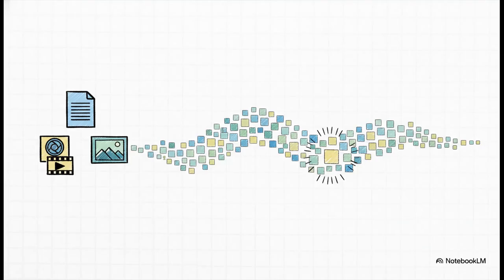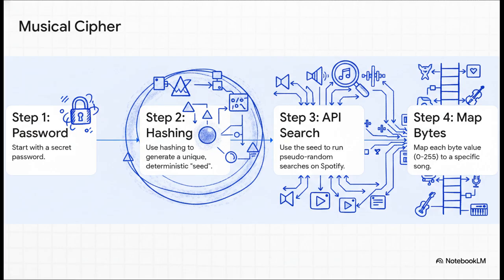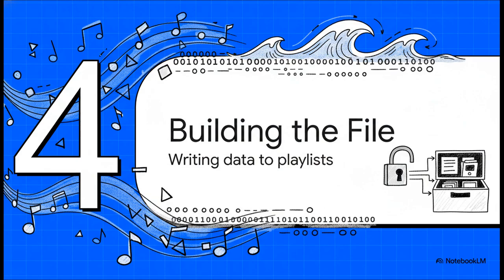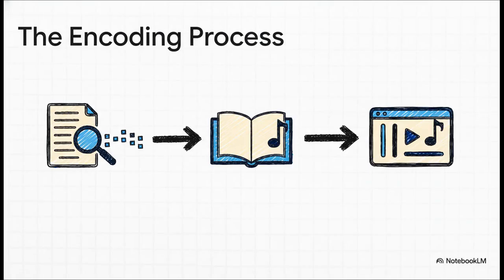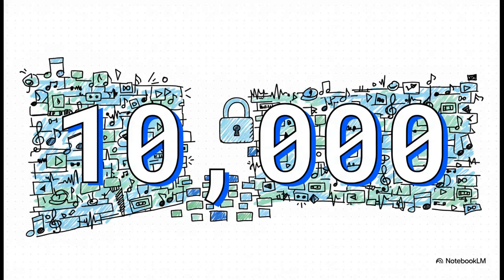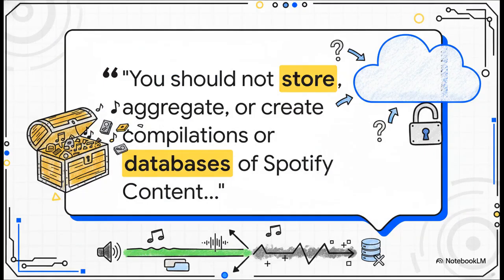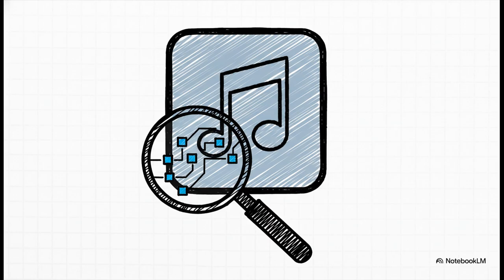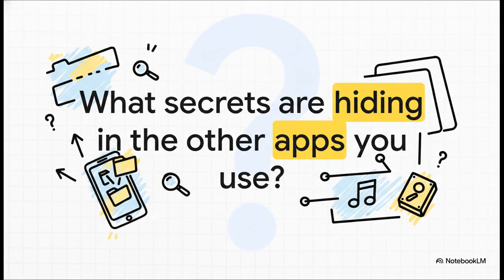Turn Your Spotify Playlists Into a Secret Hard Drive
Discover how Spotify playlists can act as hidden storage for your files!

In this video, I explain step by step:
• How to map songs to bytes
• How to build a “music dictionary” for data
• How to encrypt files for privacy

It’s a mind-blowing proof of concept that makes everyday platforms more powerful than you think.